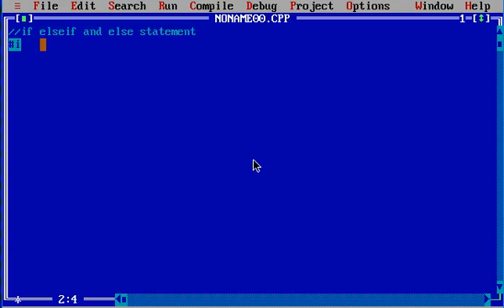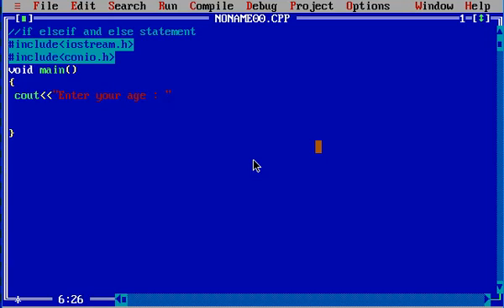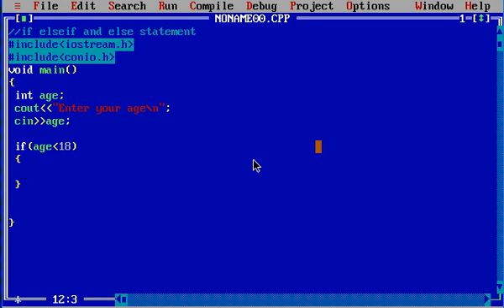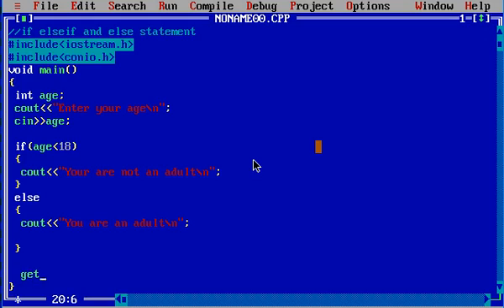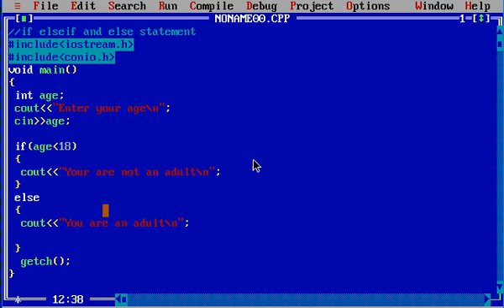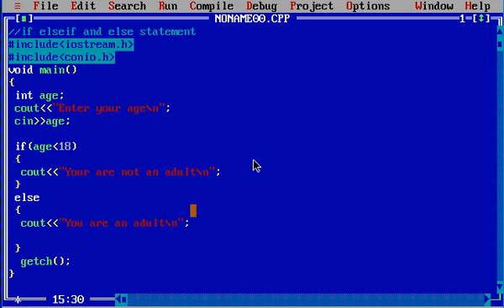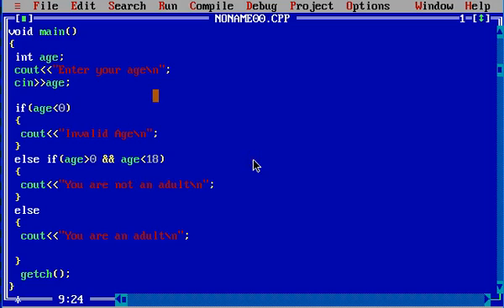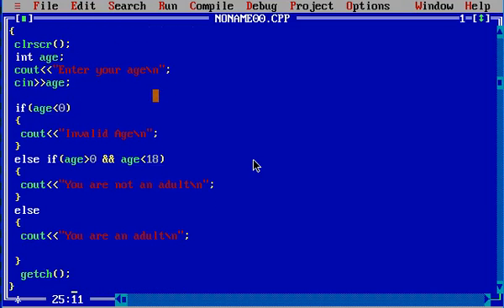C/C++ tutorials for beginners on Turbo C++ Tutorial 19 : If else if and else statement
In this C++ tutorial you will learn about if else if and else statements. How to use these statements and all.